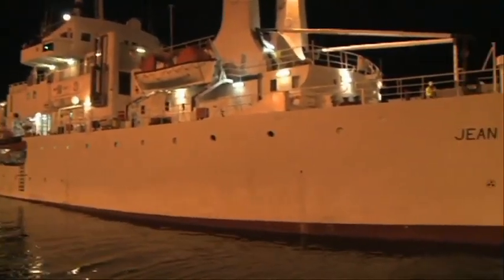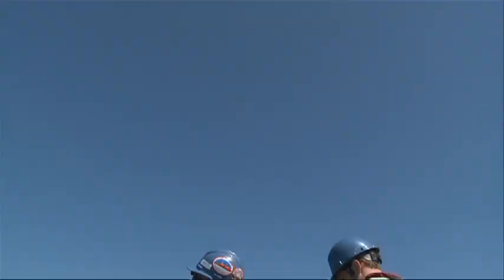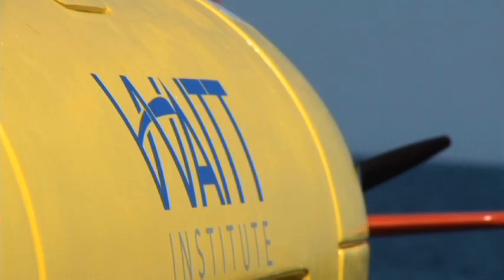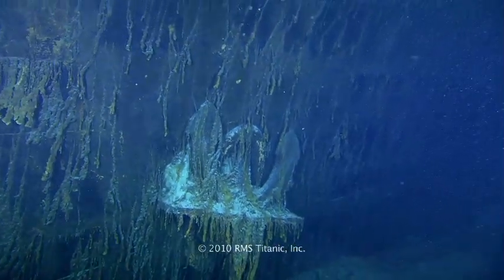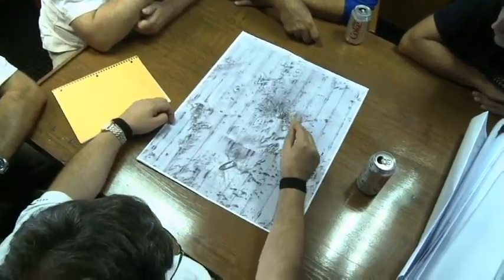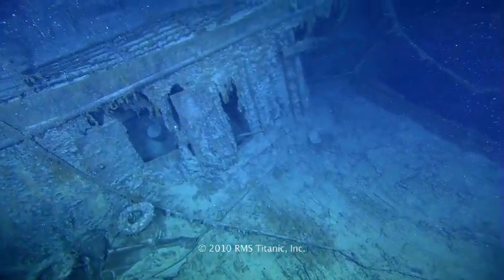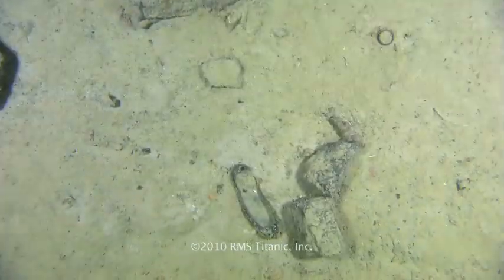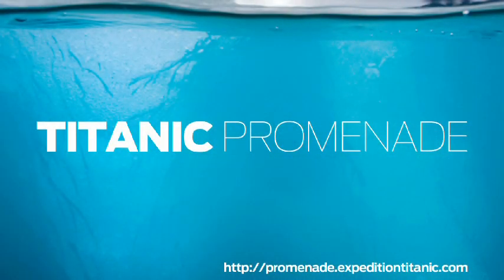2010 Expedition to Titanic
In 2010, RMS Titanic, Inc. collaborated with some of the world's leading oceanographic and archeological professionals, in executing its eighth and most technologically advanced expedition to Titanic ever conducted. The expedition produced the first comprehensive survey map of Titanic, including imaging the bow and stern sections and her entire artifact debris field in high resolution sonar and 3D optical imagery.  This data will form the basis of an archeological and site management plan in an effort to preserve Titanic, as well as to provide the public with the first-ever virtual picture of the ship in her current state.